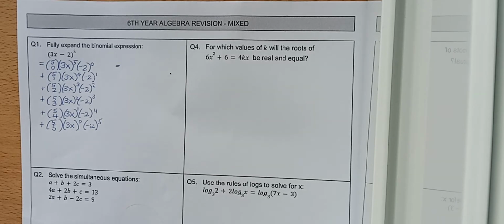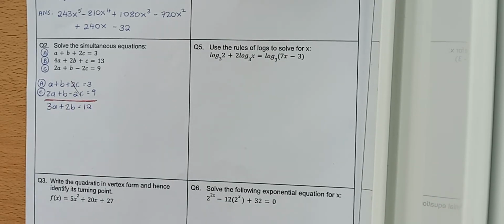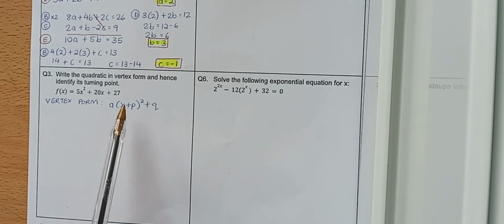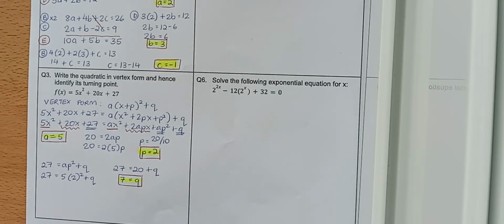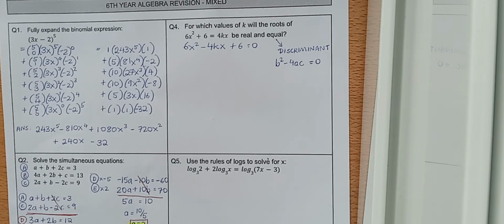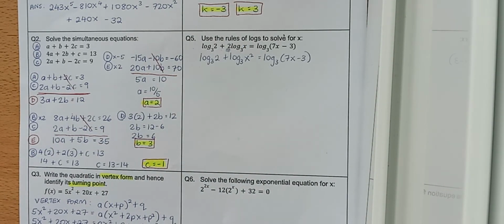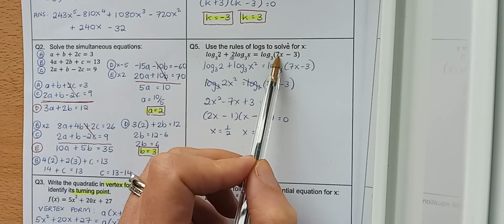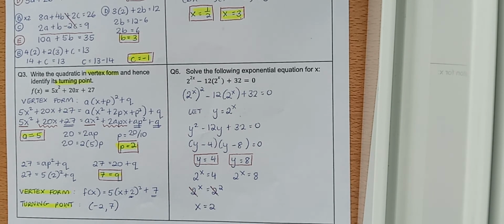Mixed Algebra Revision Solutions